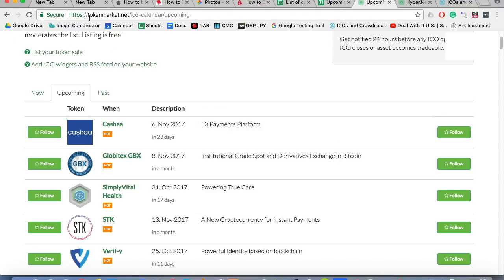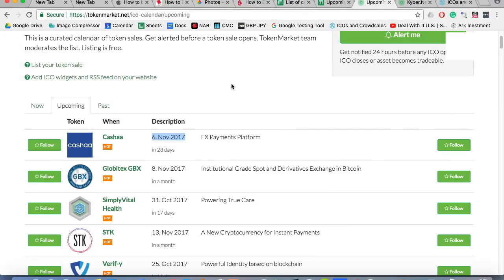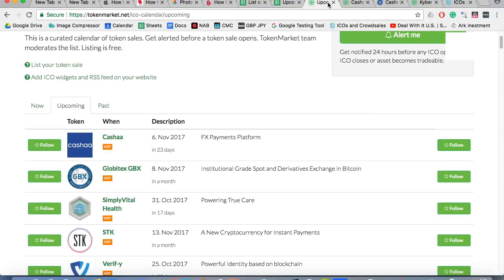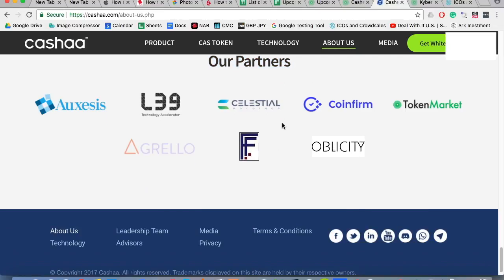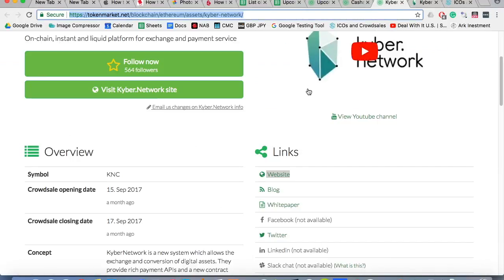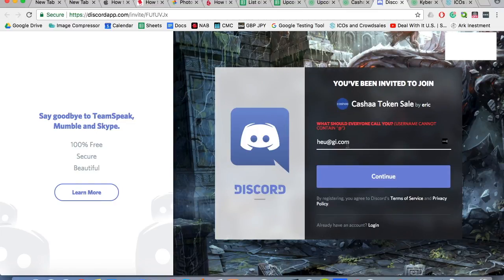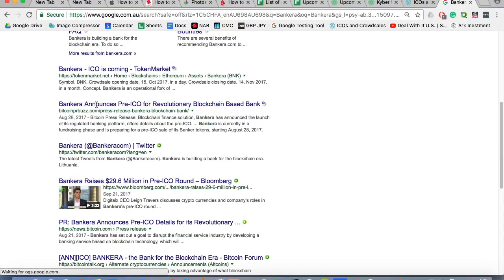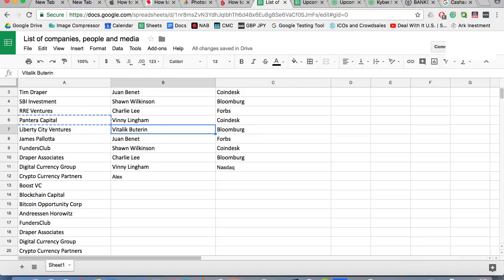Blockchain Partners 00038 Edited Upcoling ICO